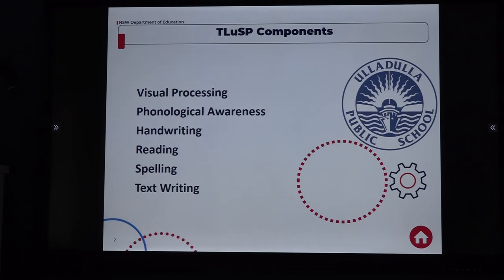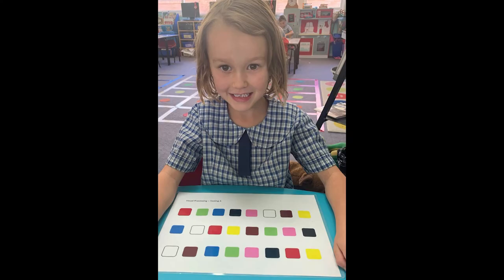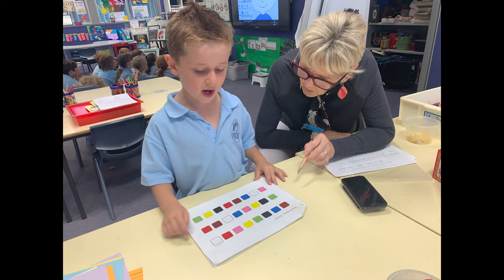Visual Processing An Introduction